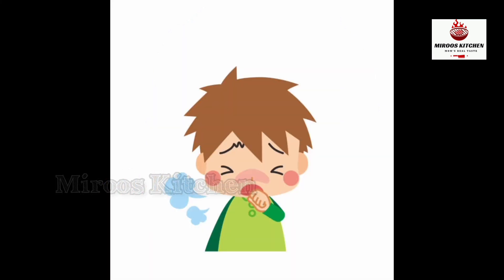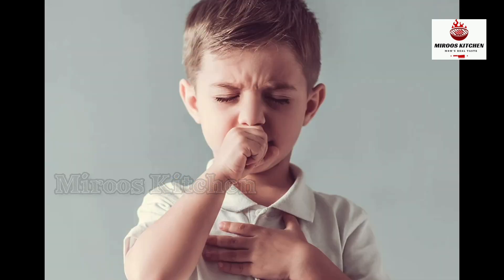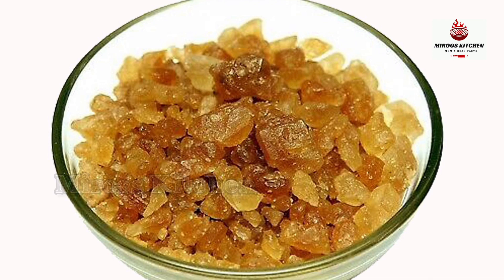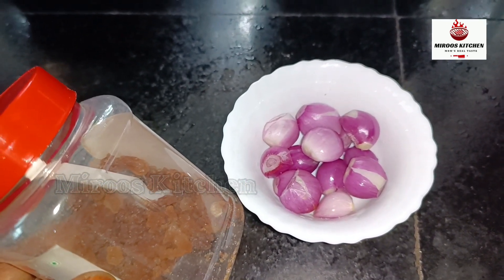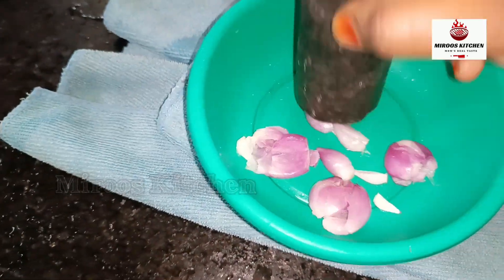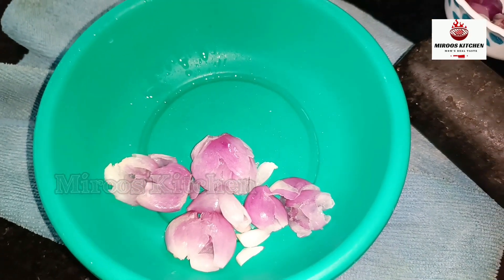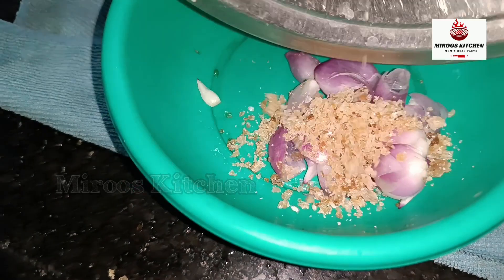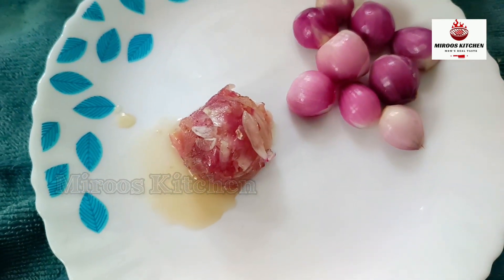എത്ര പഴകിയ കഫക്കെട്ടും മാറാൻ ഇതൊന്നു പരീക്ഷിച്ച് നോക്കൂ | Home Remedy for Cough and Cold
എത്ര പഴകിയ കഫക്കെട്ടും മാറും ഇതൊന്നു പരീക്ഷിച്ച് നോക്കൂ | Home Remedy for Cough and Cold